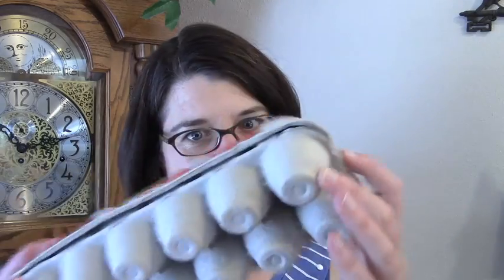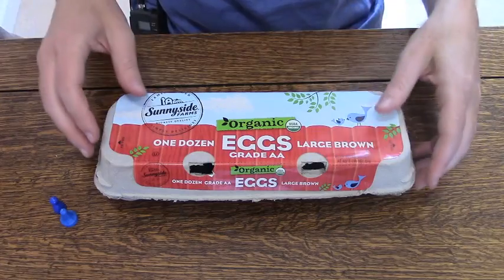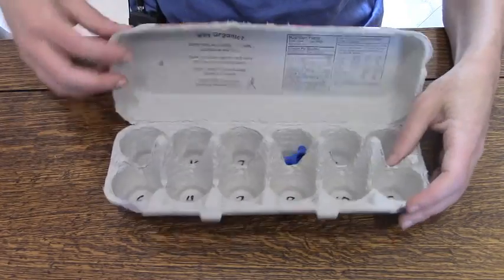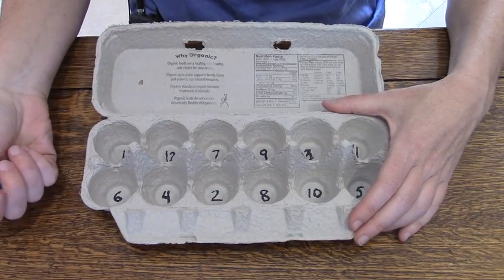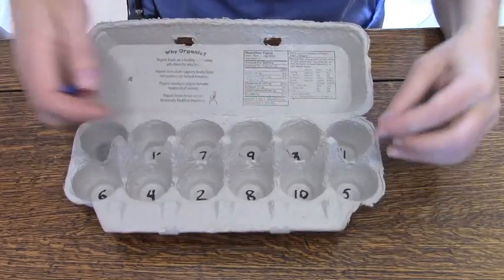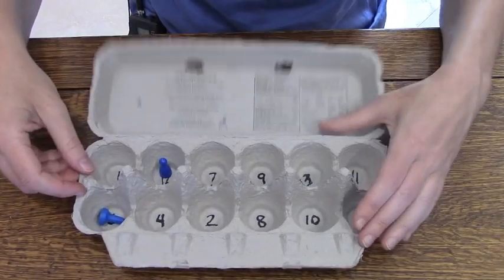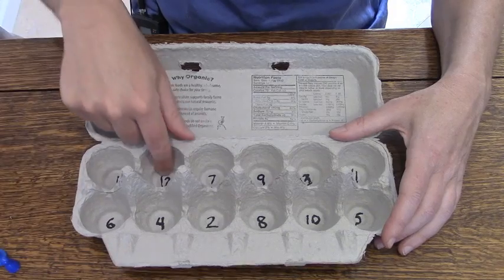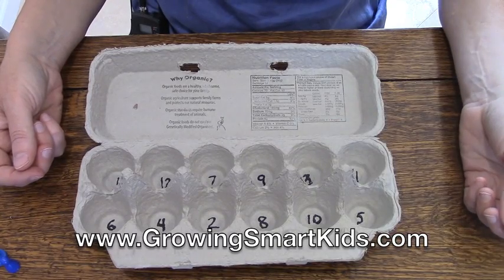Egg Carton Math Games | Fun Addition & Multiplication for Kids (Grades K–4)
Turn an empty egg carton into a math game! In this video, I’ll show parents, teachers, and homeschoolers two playful ways to practice addition and multiplication with kids in grades K–4.

Here’s how it works: Write numbers inside the egg cups, drop in two pebbles, and shake. Wherever the pebbles land, add or multiply those numbers to get your score for the round.

These simple egg carton games help kids:
– Practice addition and multiplication facts
– Strengthen number sense
– Learn math through play with everyday materials

Perfect for homeschool, classroom centers, or family math night.